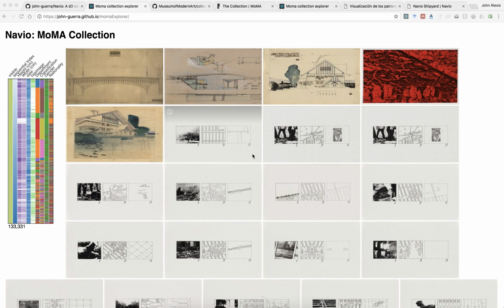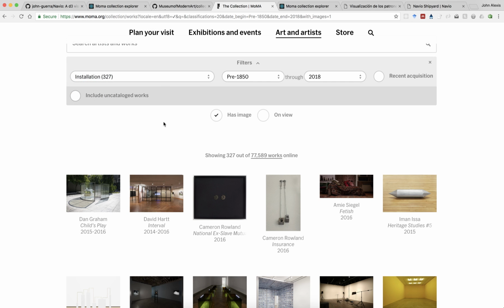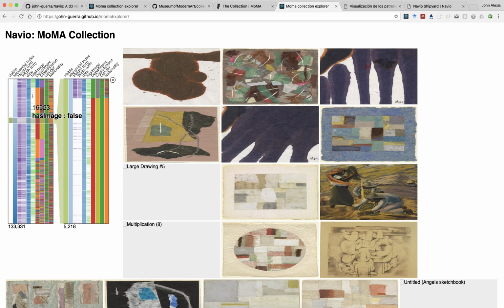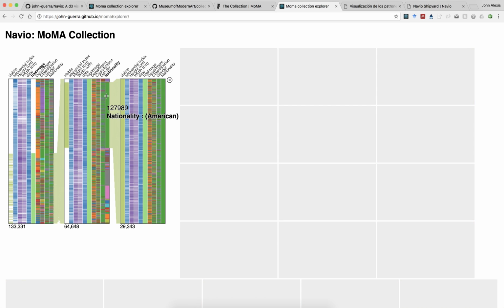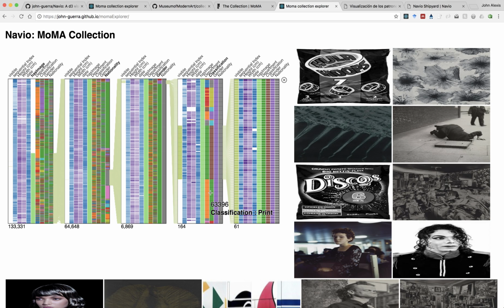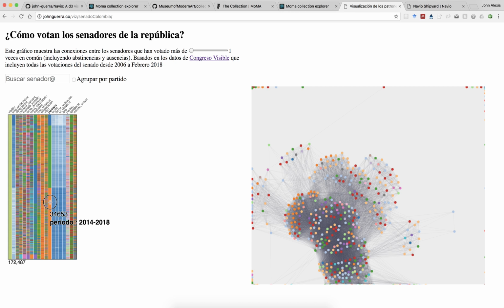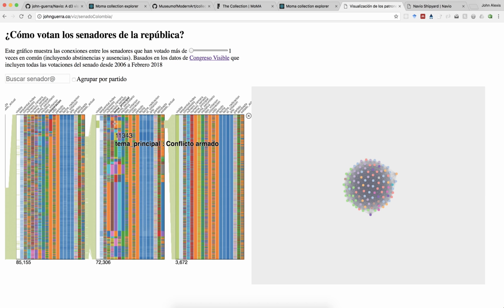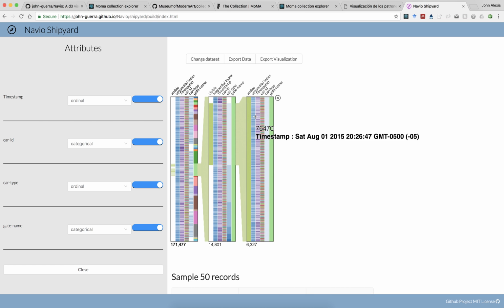Navio ieeevis2018 demonstration